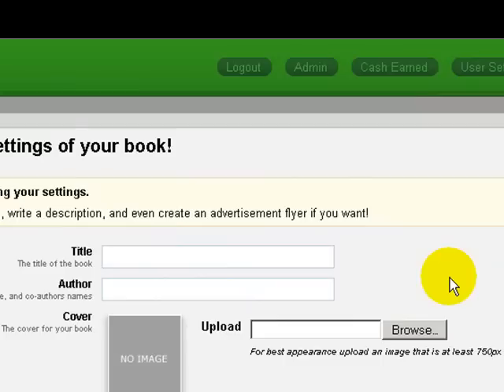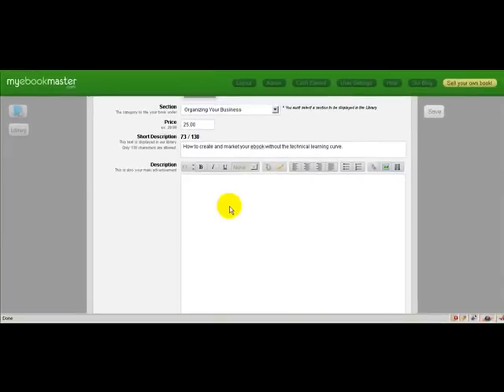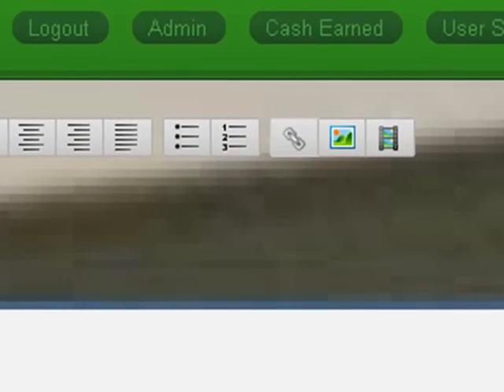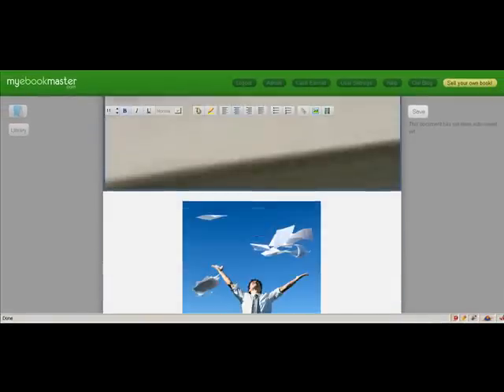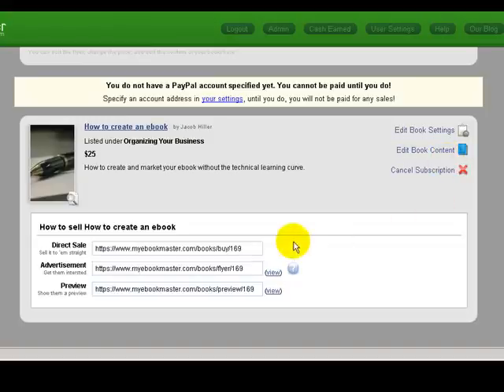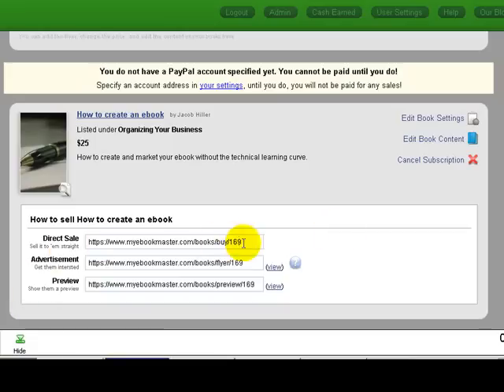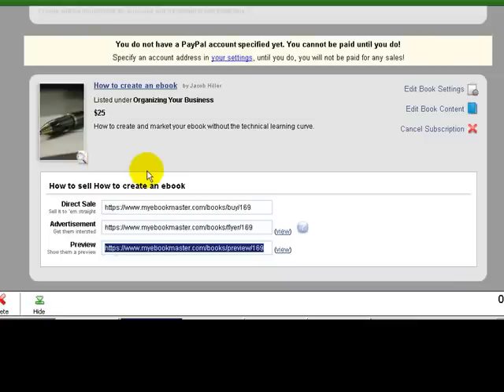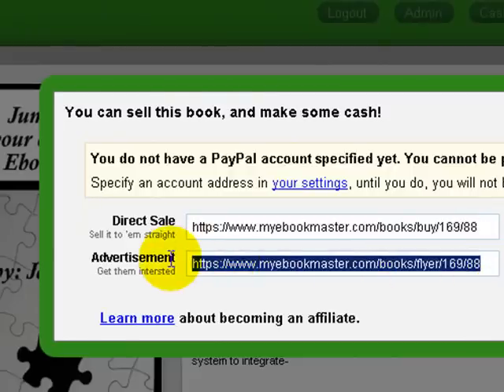Best Ebook Creation Software Demo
How to create an ebook in 5 minutes.